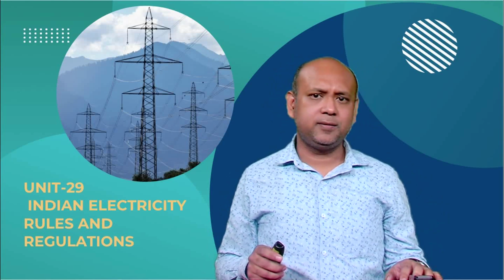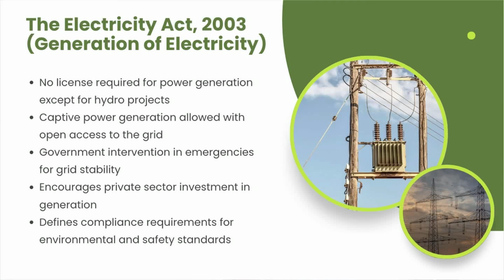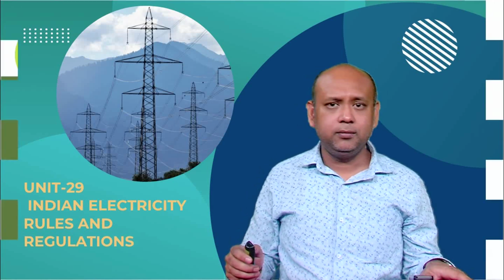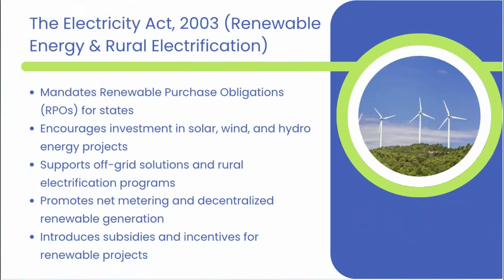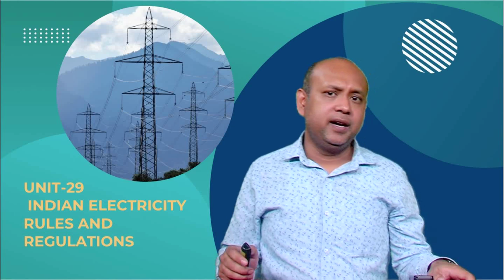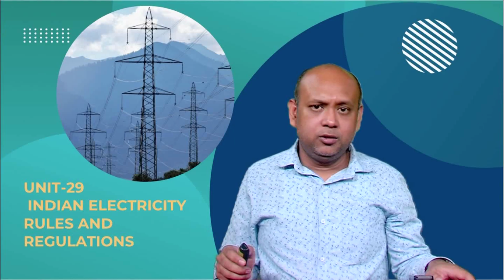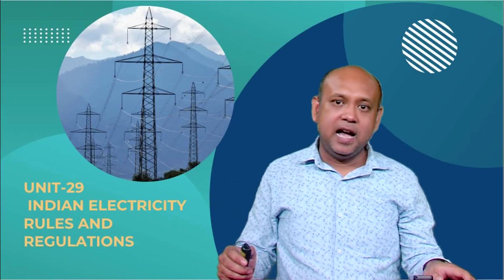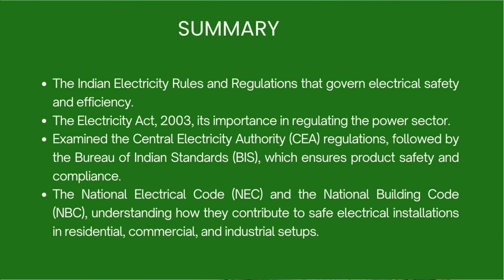Indian Electricity Rules and Regulations